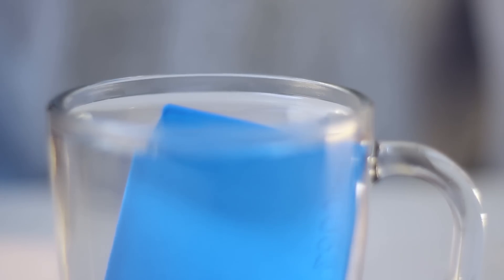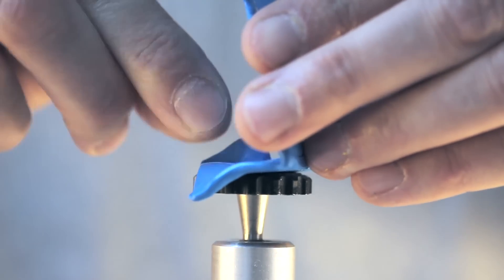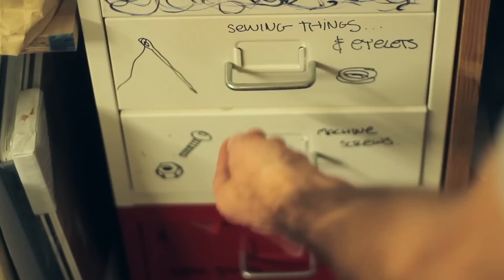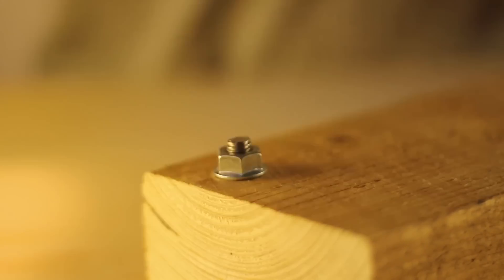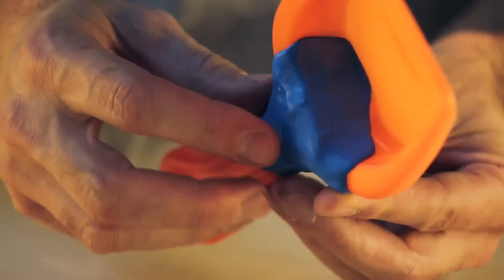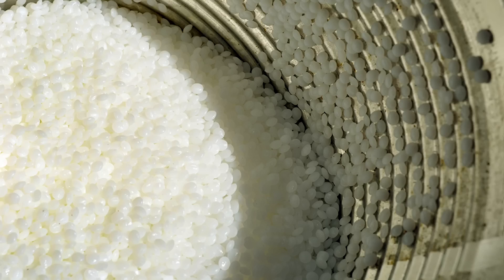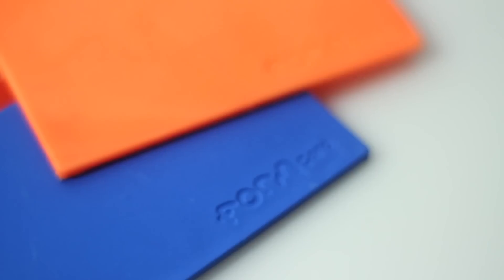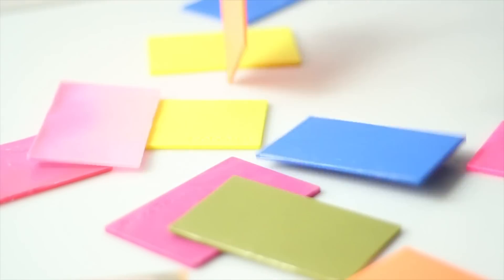Build and Modify the World Around You with FORMcard | WIRED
FORMcard is a thermoplastic that can be made pliable to fix products or create new items - over and over again